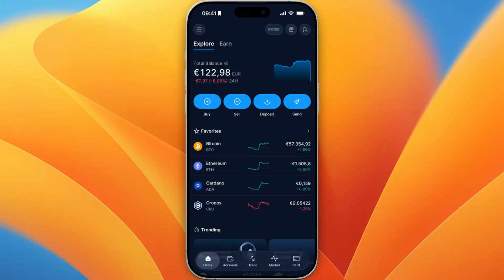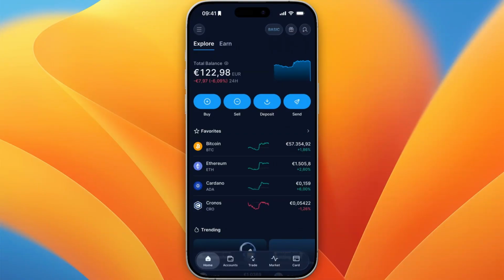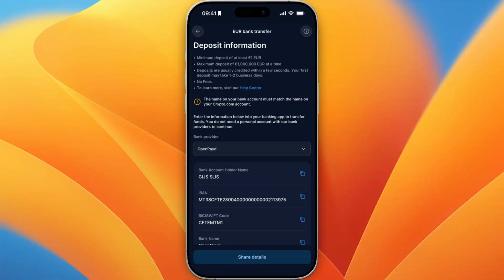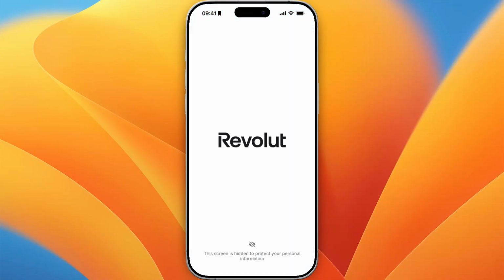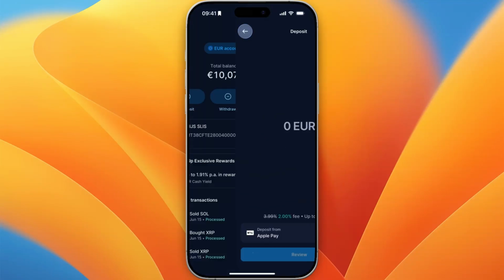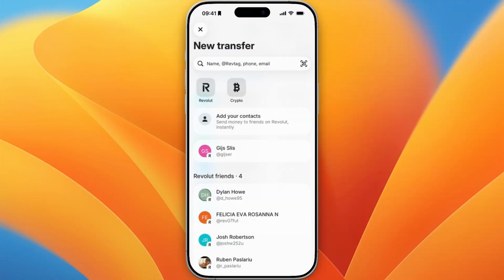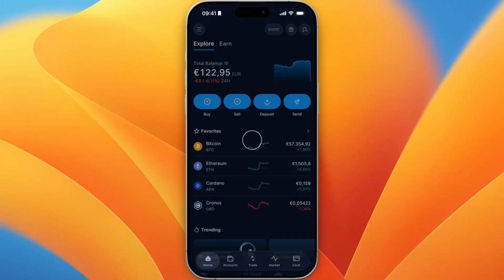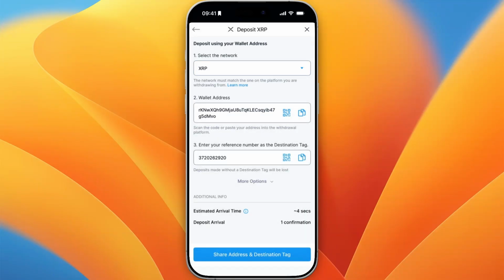How To Transfer Money From Revolut To Crypto.com - Step by Step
In this video I'll show you how to transfer money from Revolut to Crypto.com.